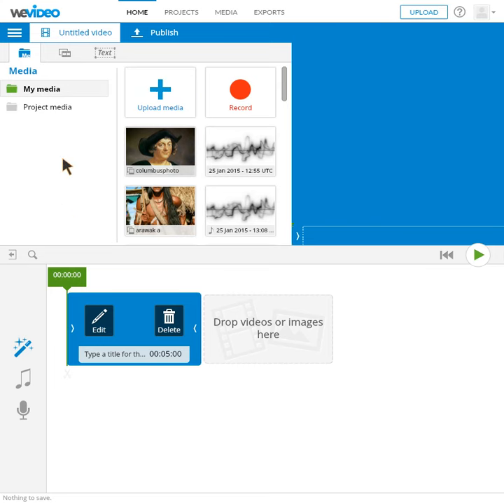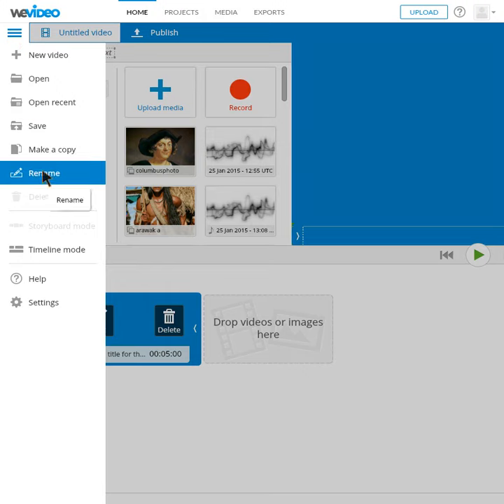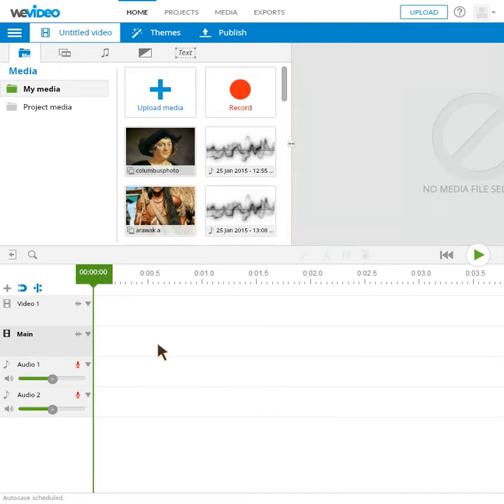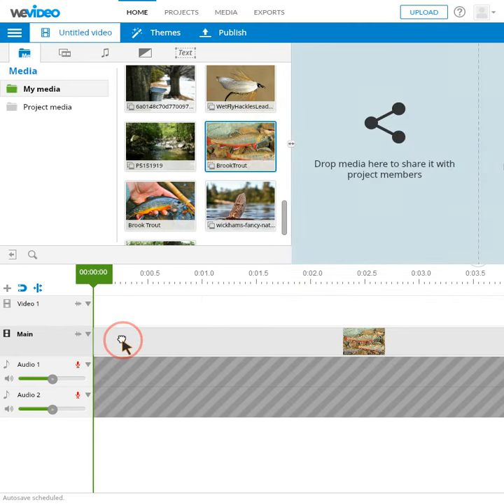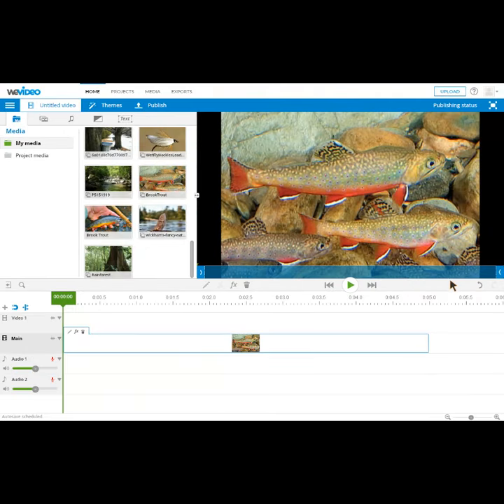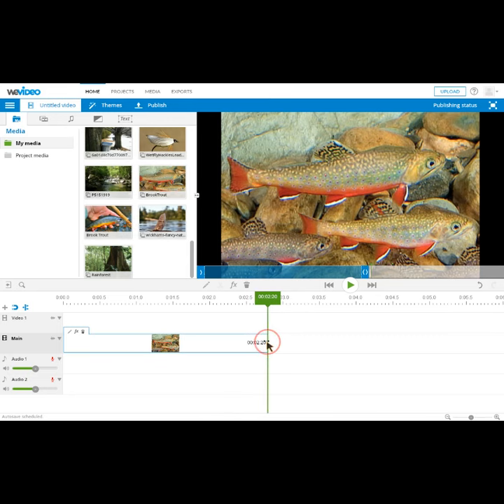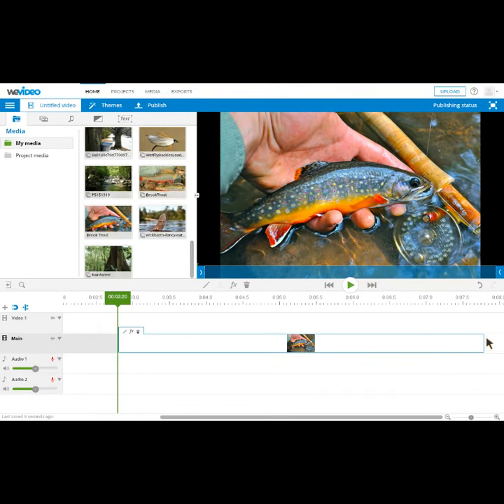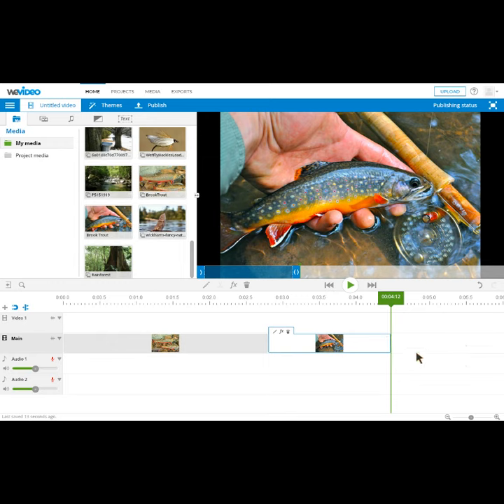Adding Images to Your Movie.webm